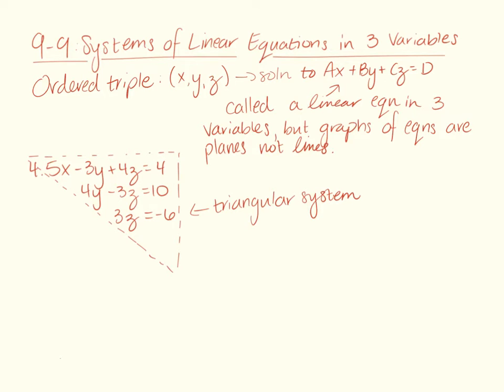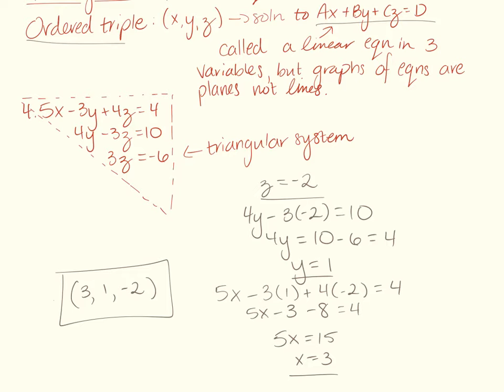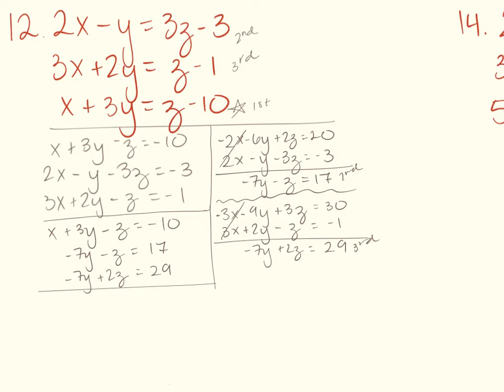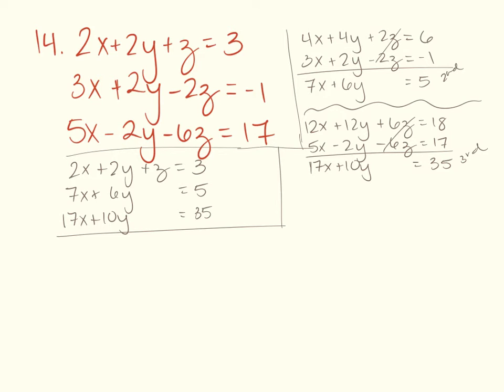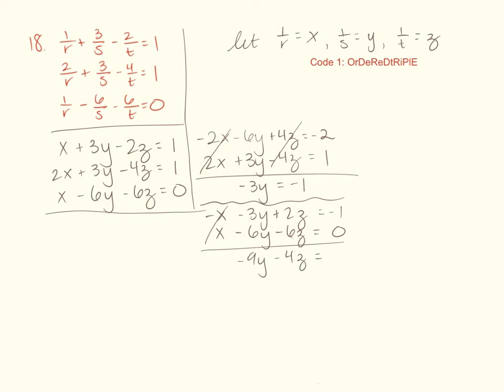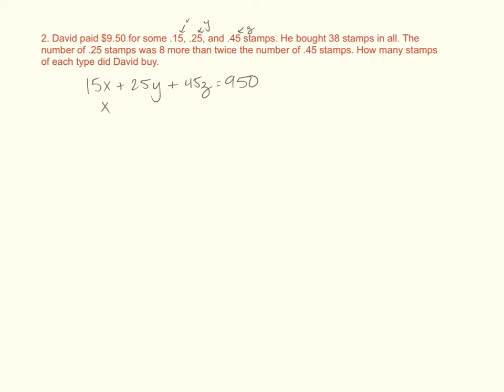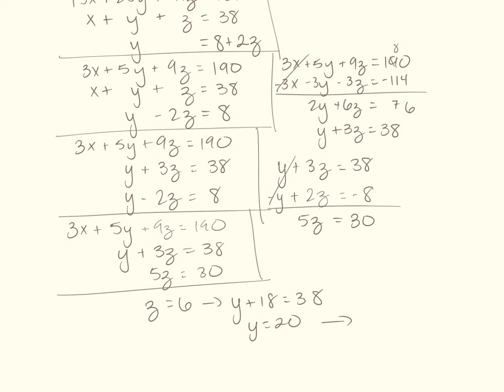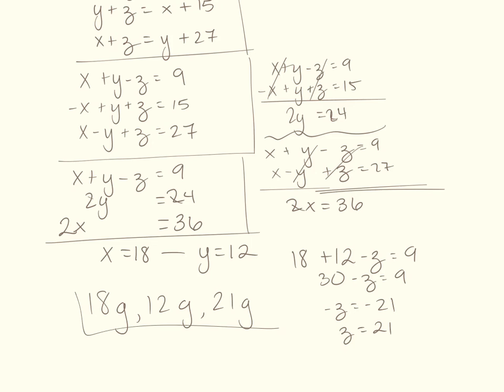9-9: Linear Equations with Three Variables